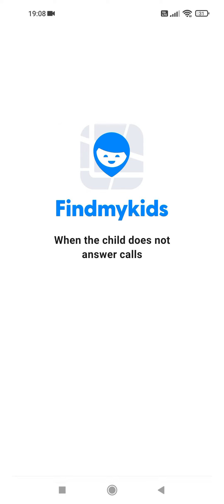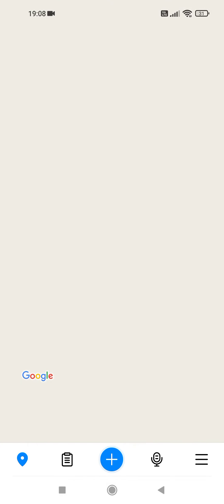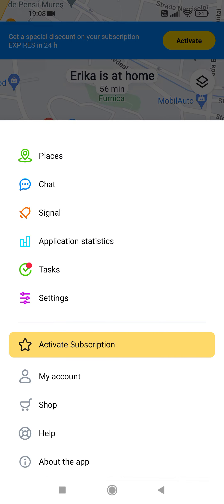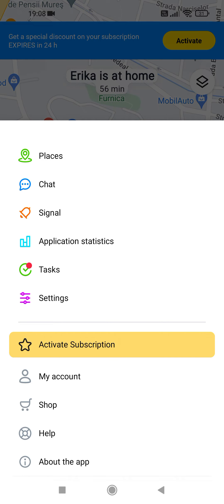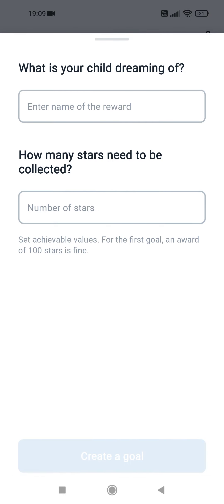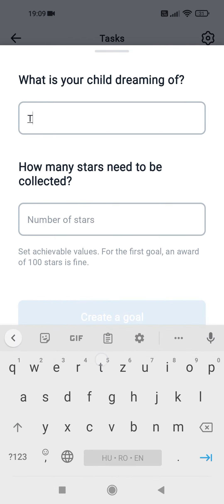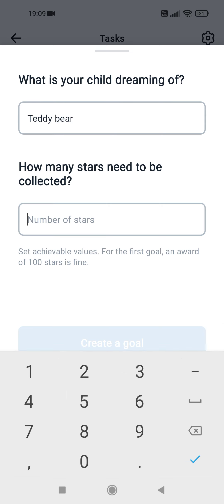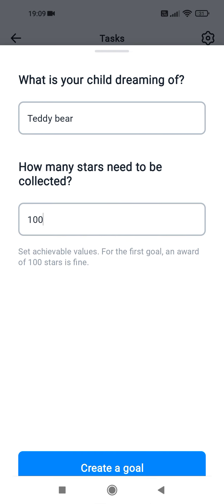How to create a goal and a reward on Find My Kids app? - Find My Kids Tips